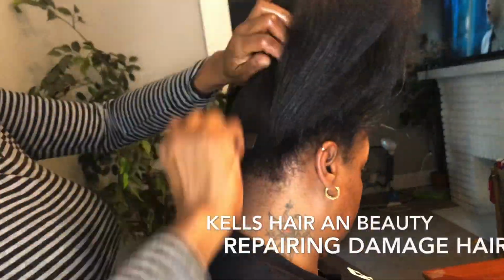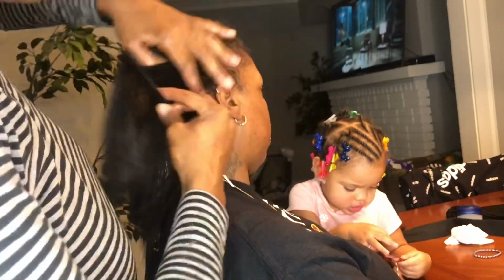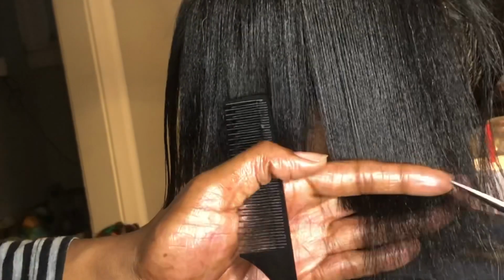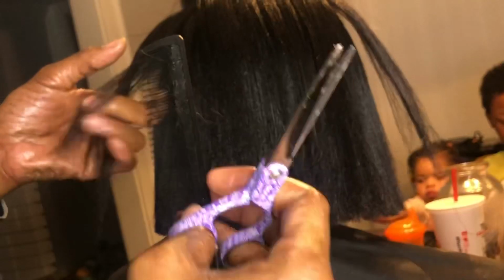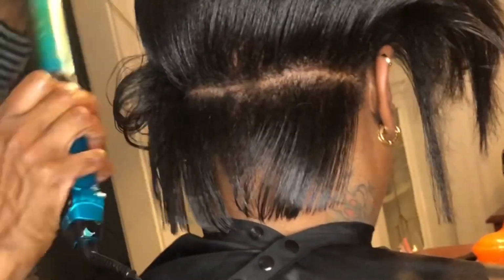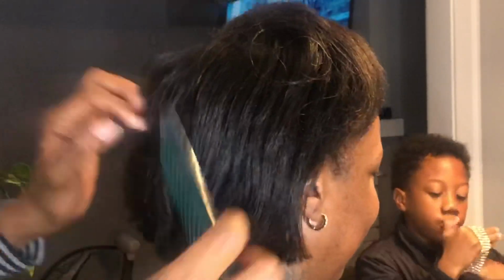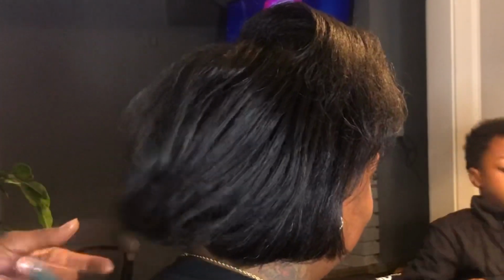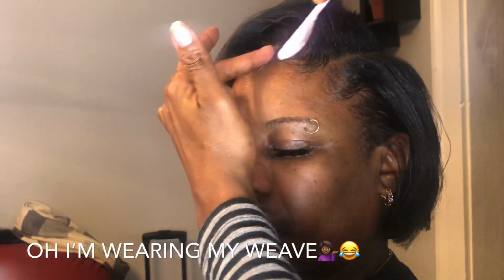Repair Damaged Natural Hair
Hey My Hunnnnys” So I decided To do a DETAILED Video on A good way to repair Damaged natural hair 💪🏾💯 I’ve Showed you Guys how to get A Curly Silk Press But I didn’t show you how I cut or straightened that style so this is just me Repairing my friends hair 💁🏾‍♀️🥰  Just Keep This style wrapped Every Night and Comb and Go Everyday for a good Week or 2✨💧

I’m open to suggestions and ideas 💡 an maybe a little criticism which will push me to make this a better channel for my viewers but most importantly my Subscribers ❤️💪🏾💯